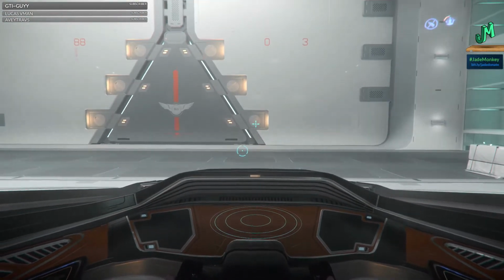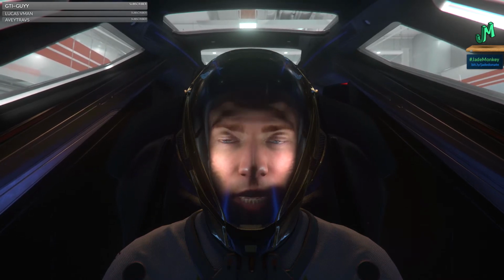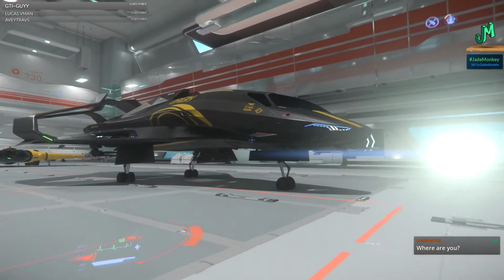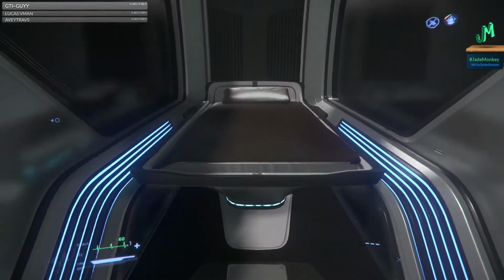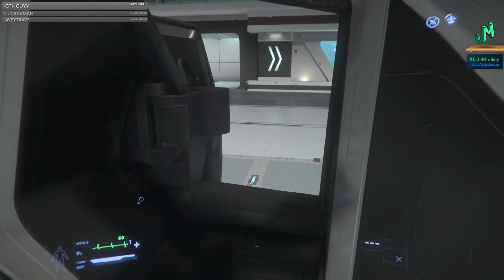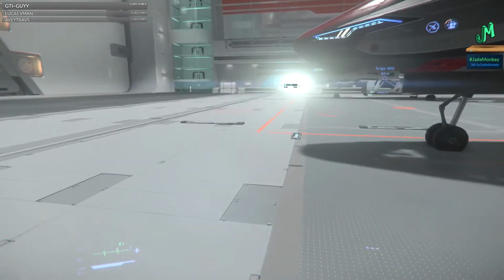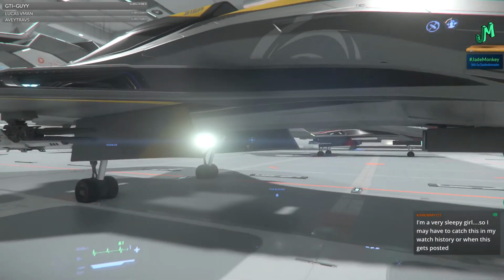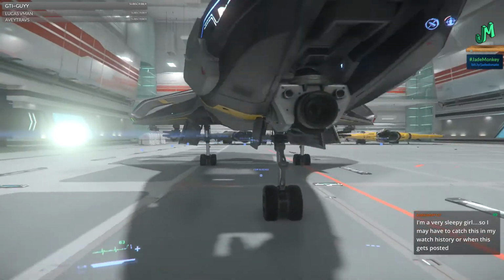🚀 Origin 300i V2 Tour 🌎 Star Citizen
A tour of the Origin 300i rework also known as version 2. The Origin 300i variations and still waiting for the customization integration with the website. We have access to the Star Citizen 3.5 PTU.